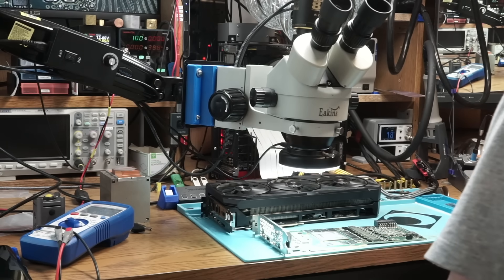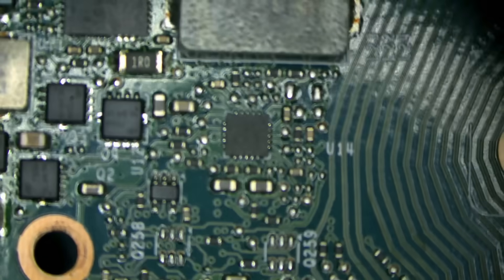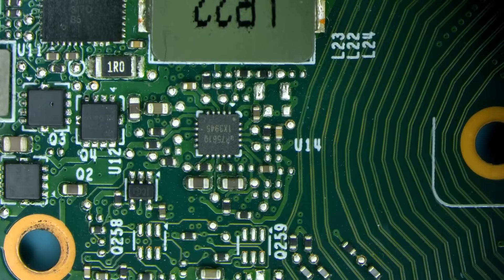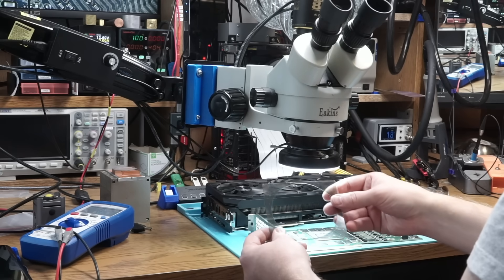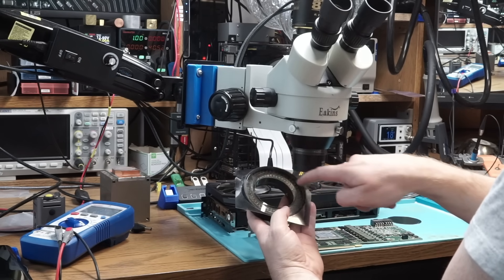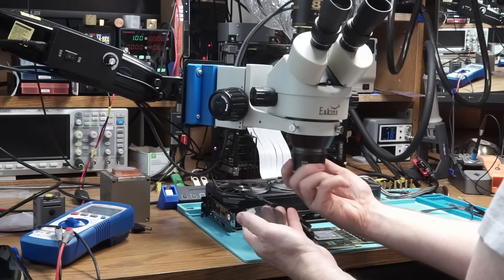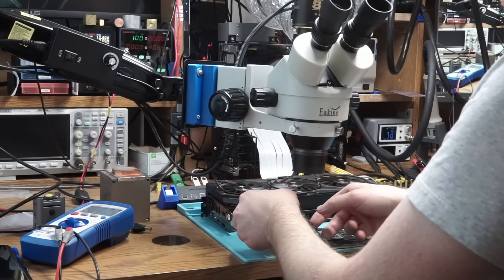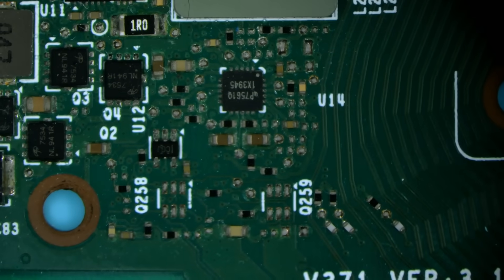Turn your $600 microscope into $6000 microscope for $5 bucks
Film i used